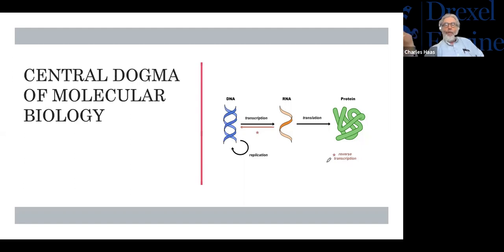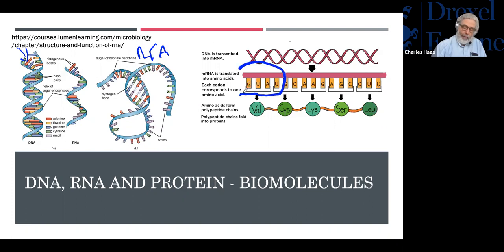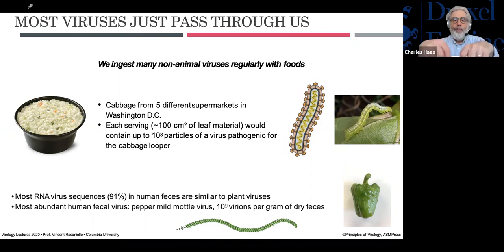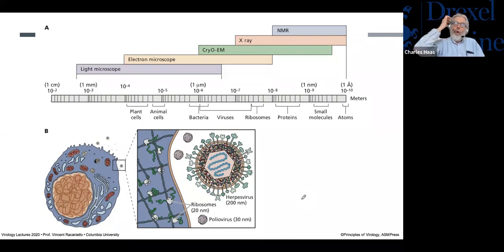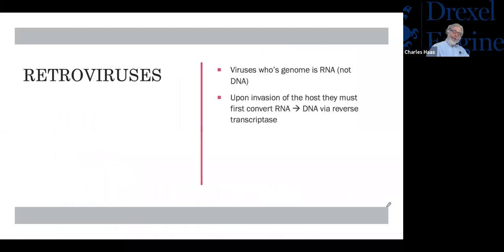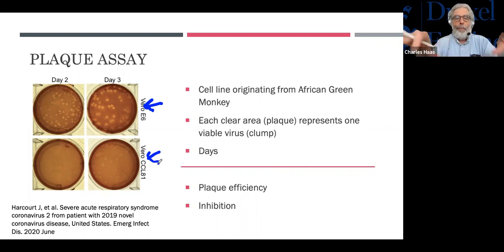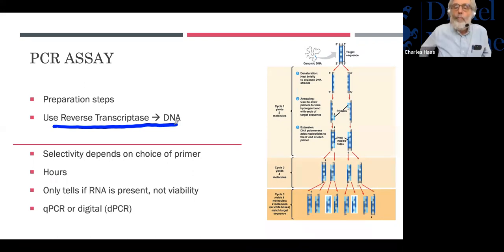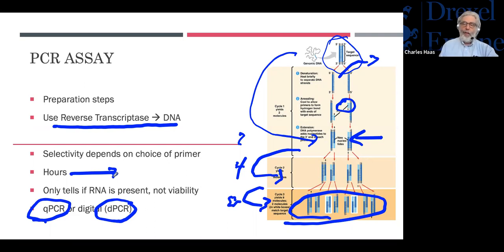1 2 Basic Biological Concepts